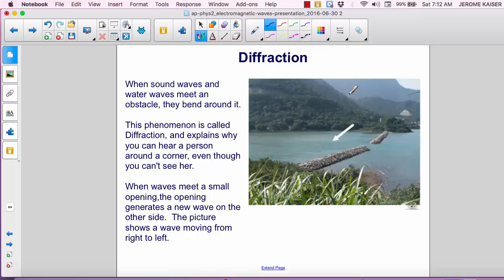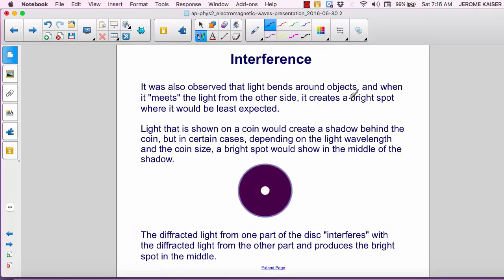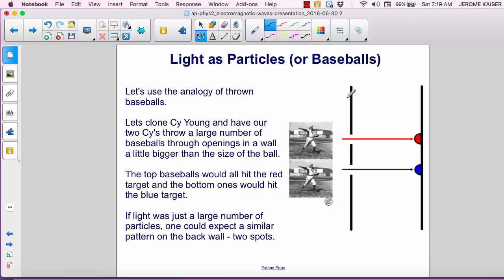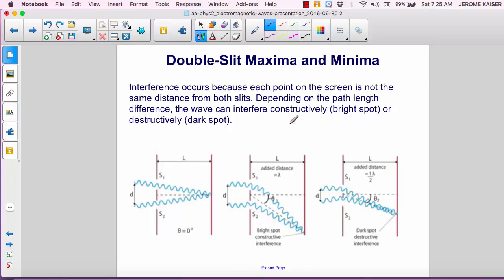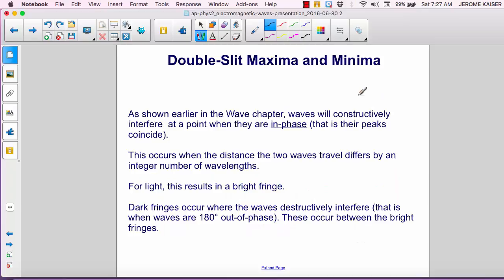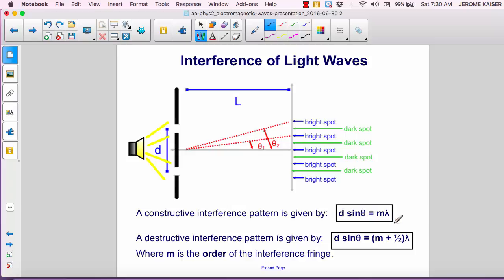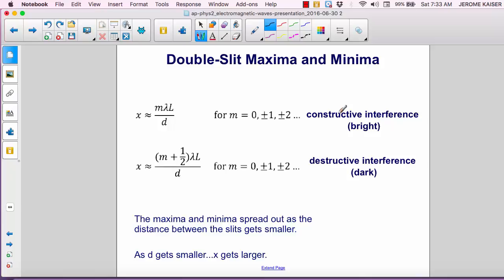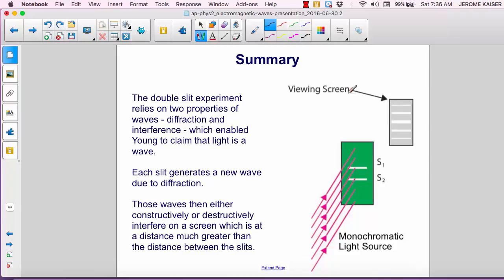AP 2 Electromagnetic Waves Diffraction and Interference of Light part 1